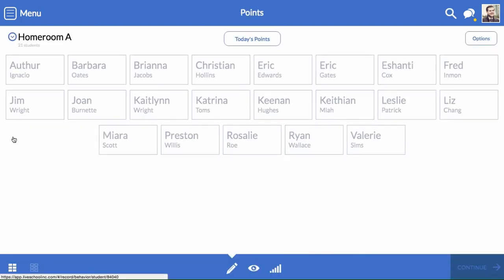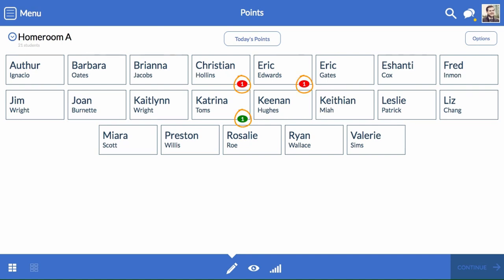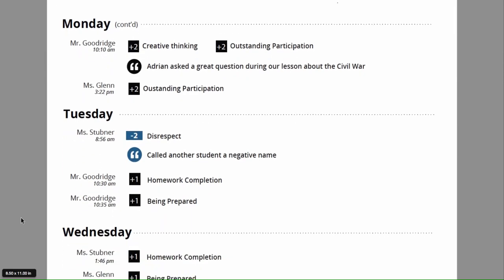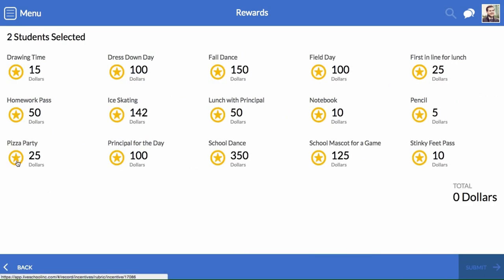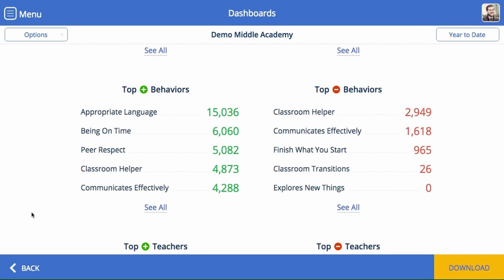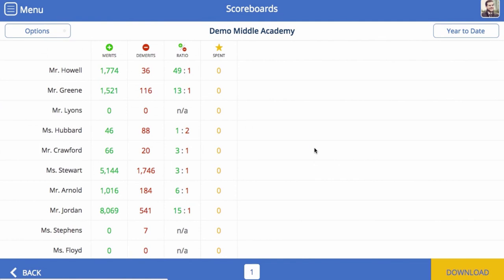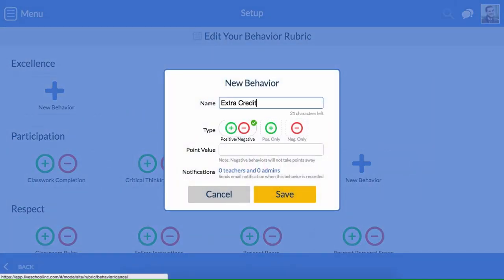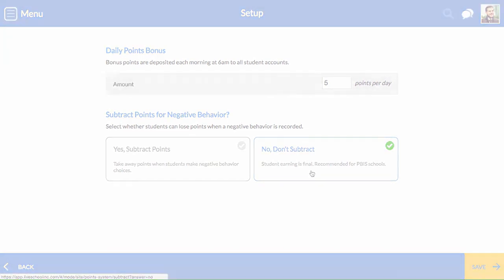LiveSchool Demo Video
Track behavior from anywhere in the building and share information in real-time between staff members. Create a behavior rewards program without adding extra paperwork for your teachers. Run student, teacher, and school reports with ease. Keep parents updated with the LiveSchool parent app and easy-to-print reports.